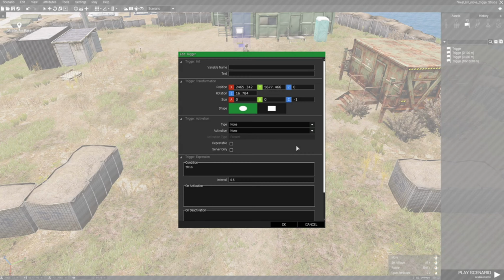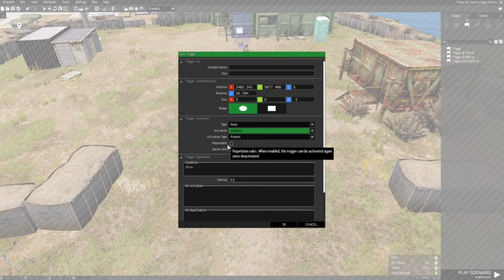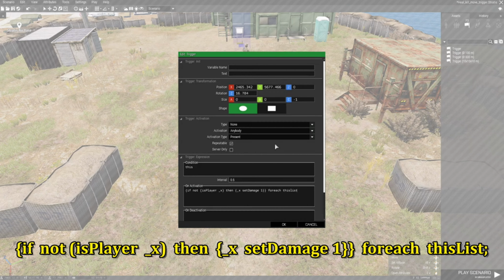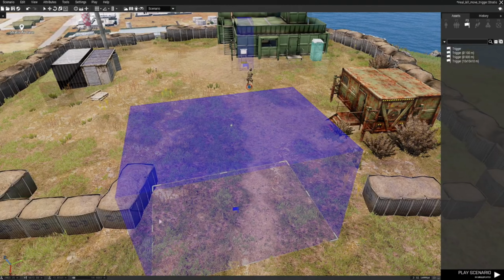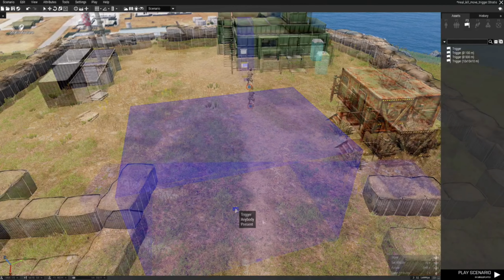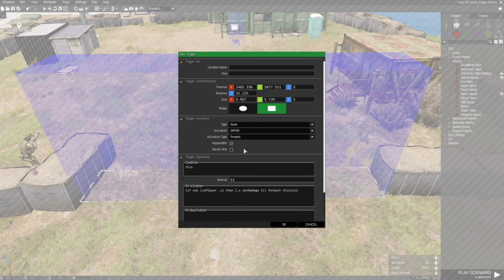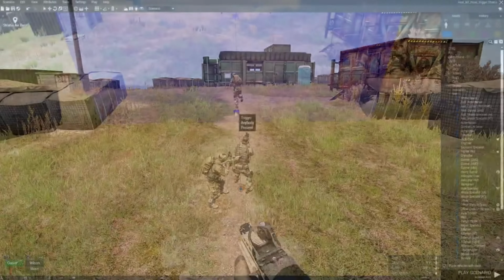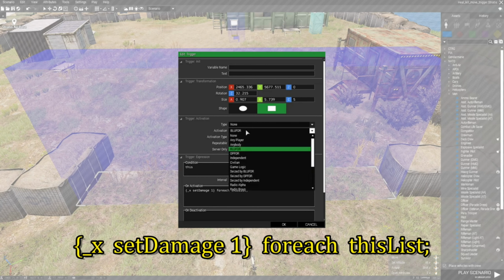How to Setup a kill Trigger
How to setup a kill trigger with two variations
of a trigger where you can define who will be killed when they enter it.